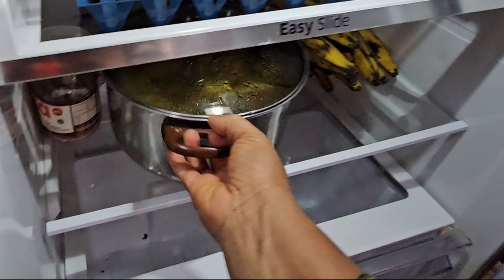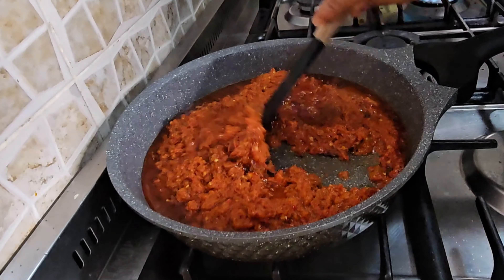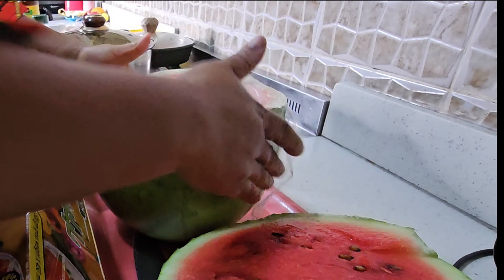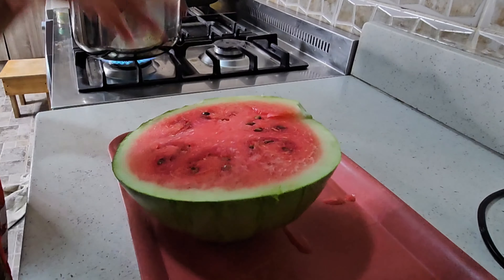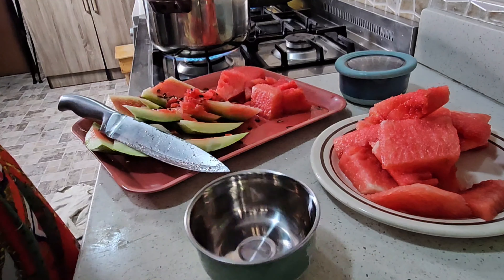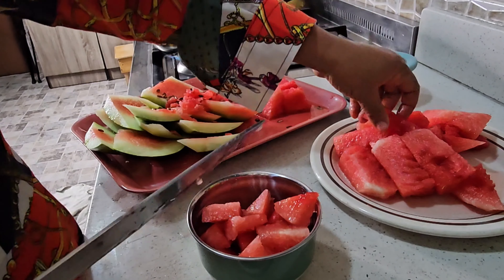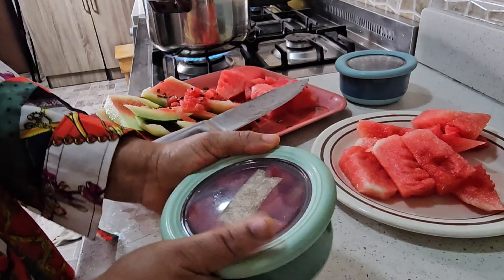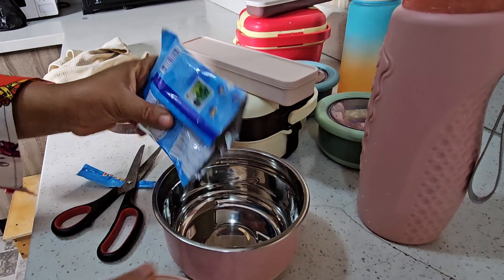Stress Free Morning Routine of a Mum Of 3 Living In Lagos Nigeria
Connect to my other social media account

Free Music for Videos 👉 Music by Billy Jesus - Could Have Been

vlogmas 2023
Market vlog
Christmas shopping 2023
vlogmas 2023 day
Vlogmas 2023
Christmas
First gift of the yearUnbox with me
New year gift

cleaning motivationclean with me
Party vlog
how to make asuneasy rice recipes
how to make jollof ricenigerian jollof rice
vlogsDaily vlogweekly vlog
unedited market vlog
nigerian market vlog
Travel vlog

daily vlogs